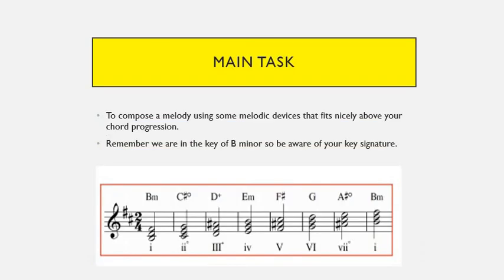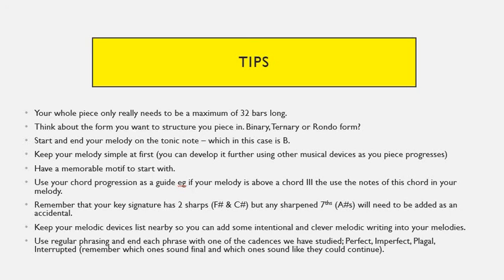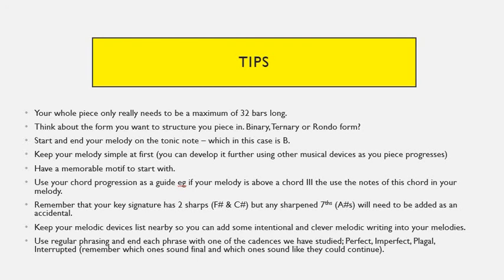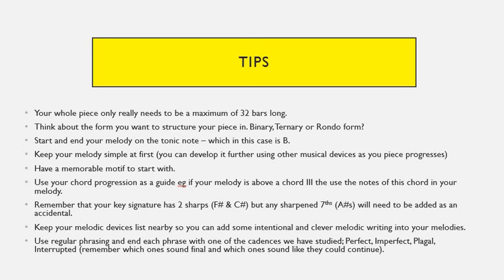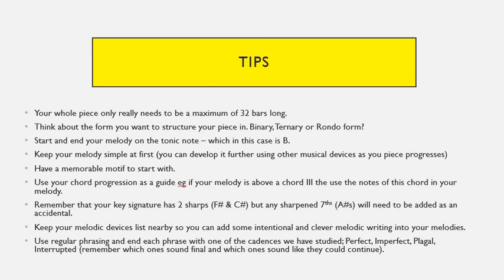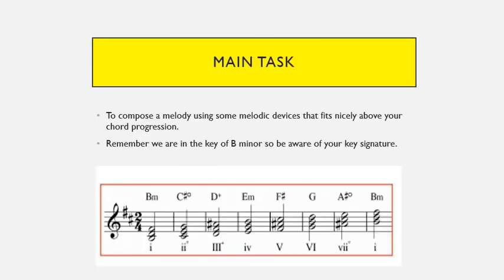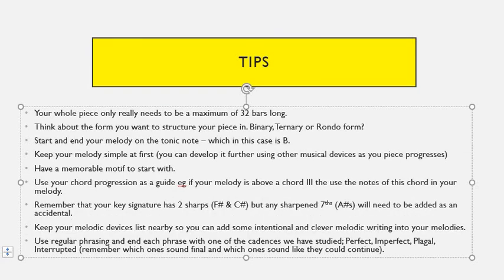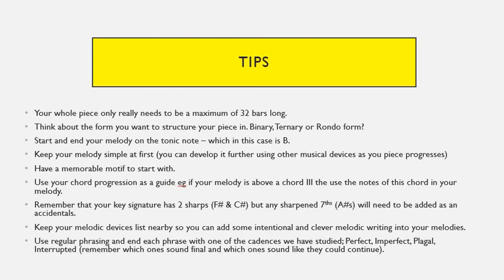Year 10 GCSE Music - Lesson 6 Adding melodies to chord progressions instruction video - ARY